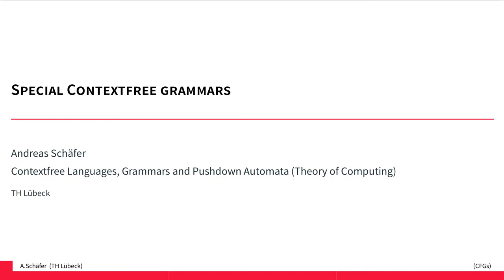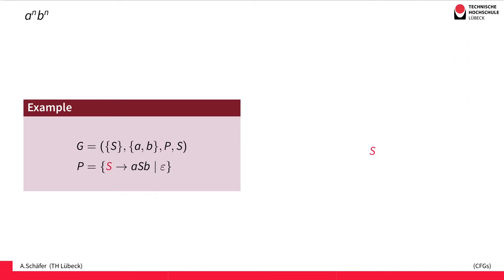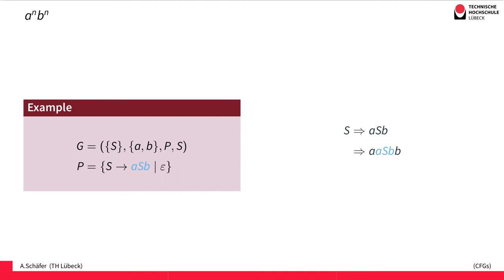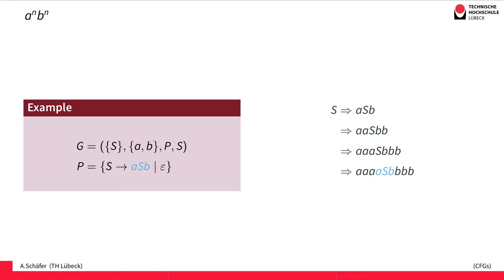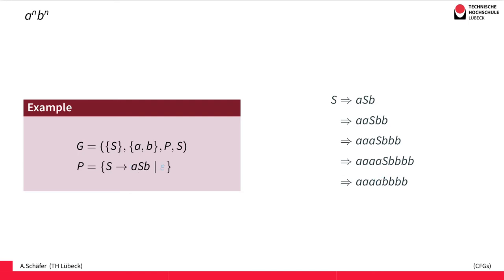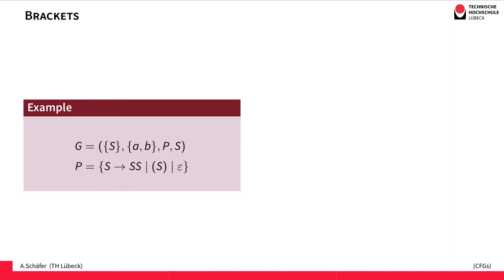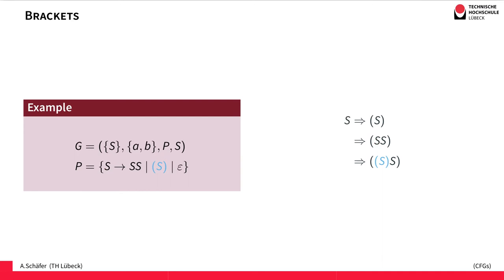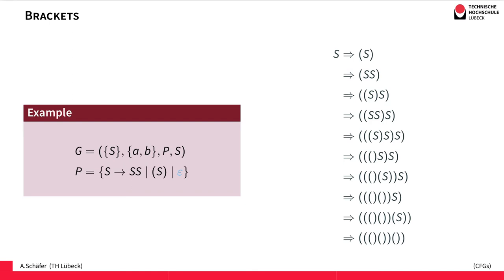Special Contextfree Grammars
We present the typical contextfree grammars for a^nb^n and the language of brackets.